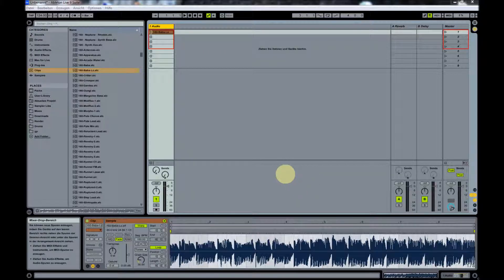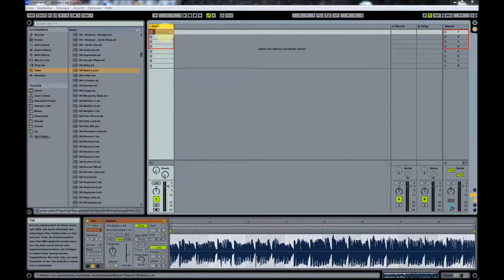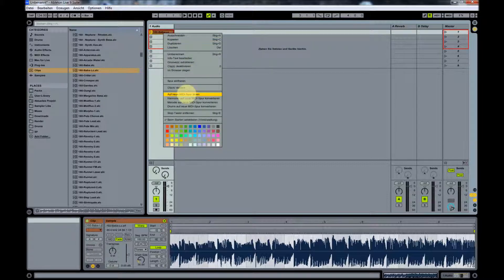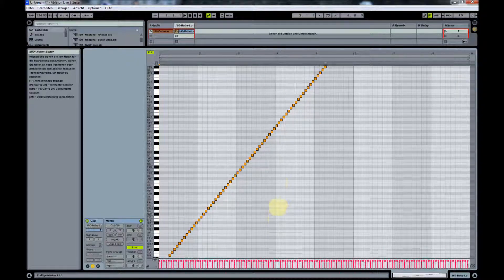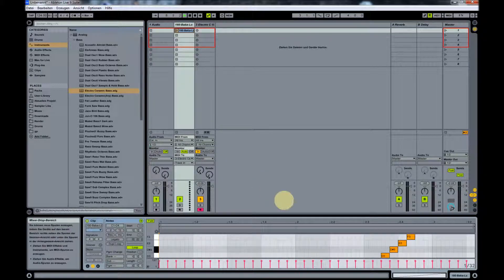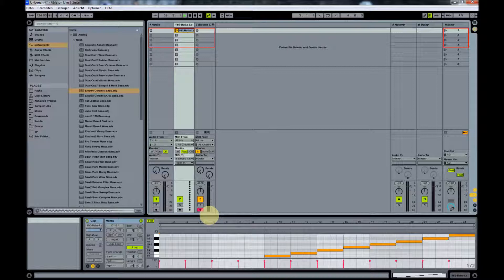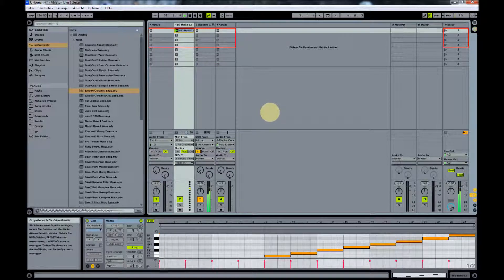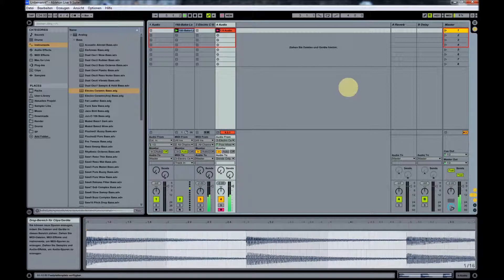Instrument sampling in Ableton Live First Tutorial Part 1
Easy tutorial on an easy way of sampling an instrument in Ableton Live and creating a new virtual instrument from those samples